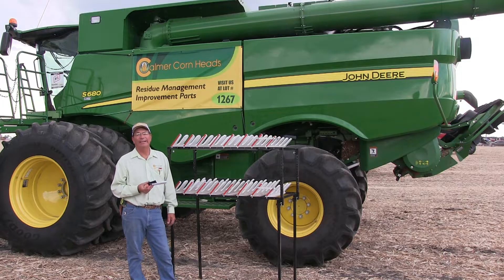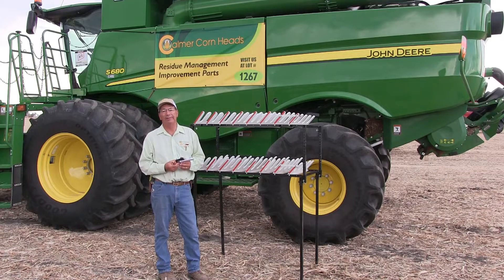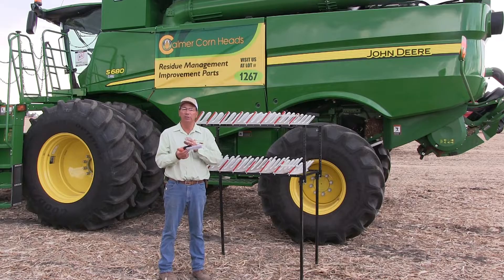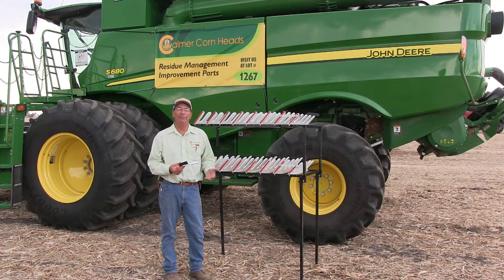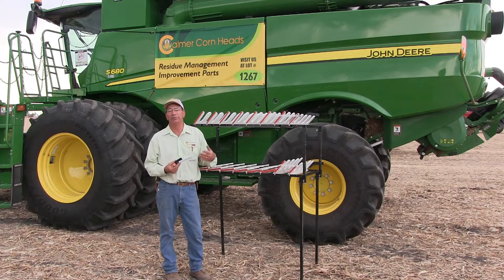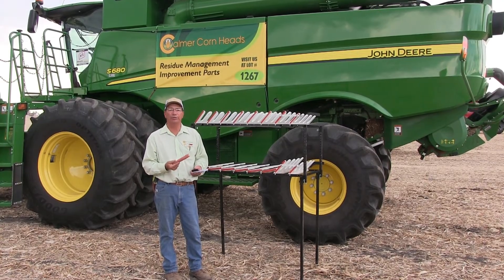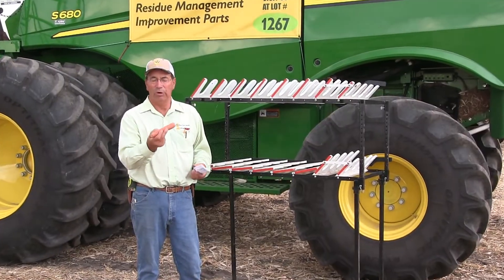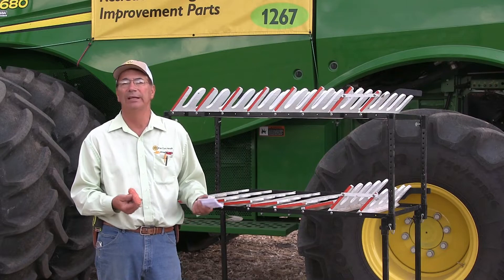Marion Calmer on Setting Combine Concaves and Sieves - Harvest 2017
Marion Calmer talks about properly setting combine concaves and  sieves for harvest 2017.